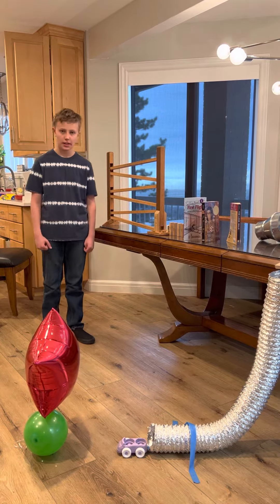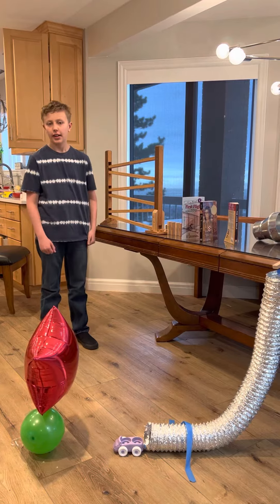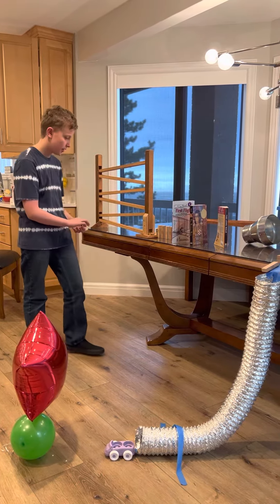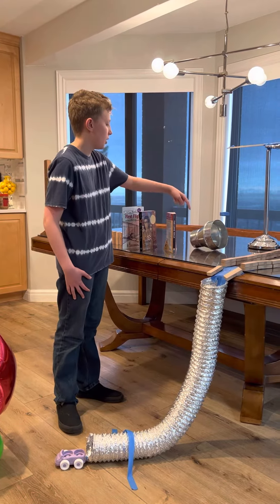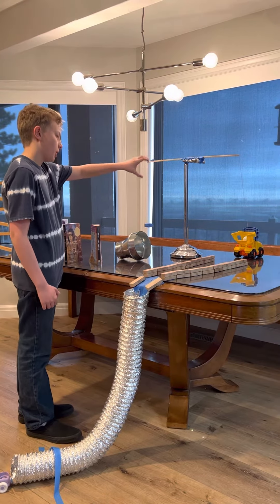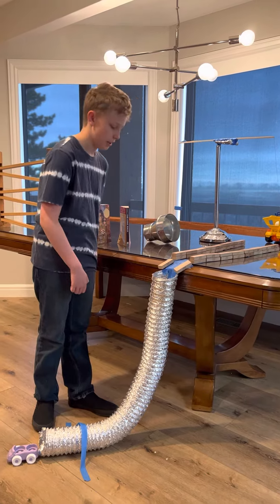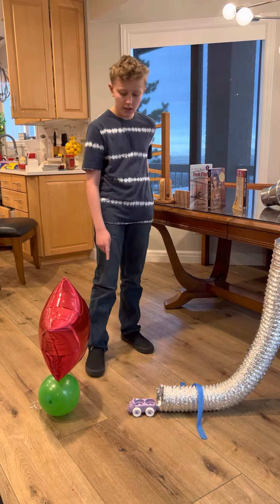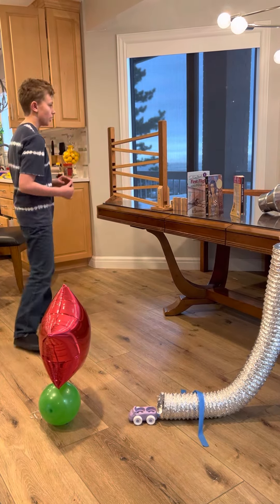Rube Goldberg Machine 2023